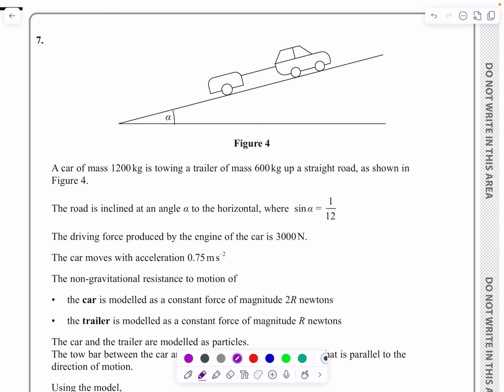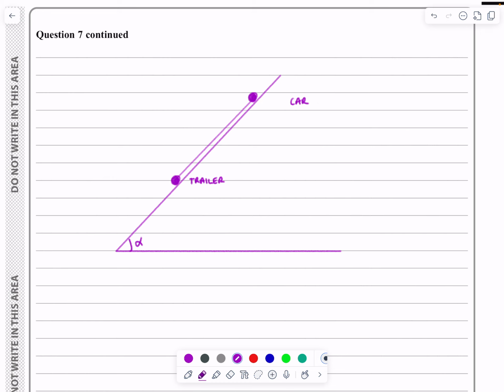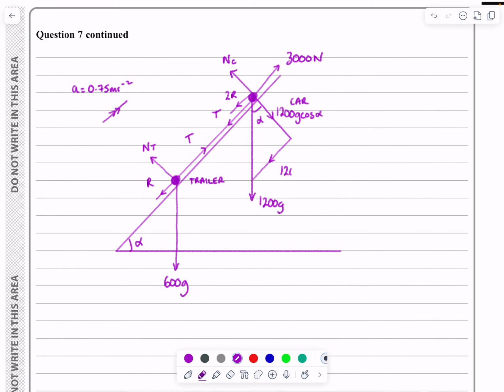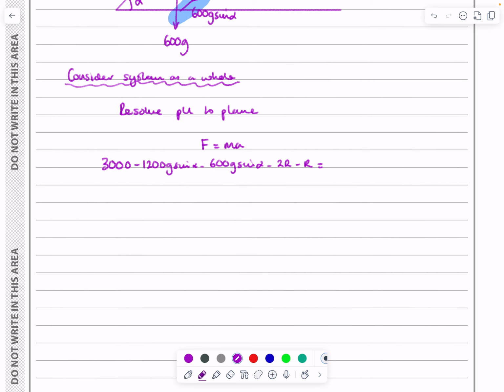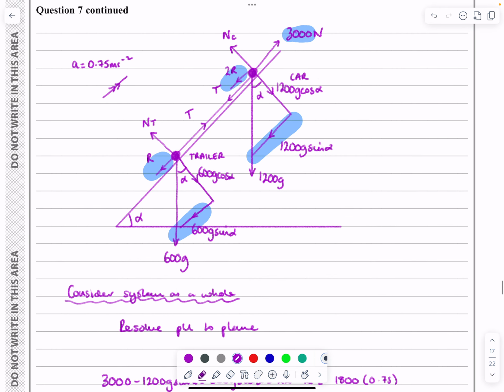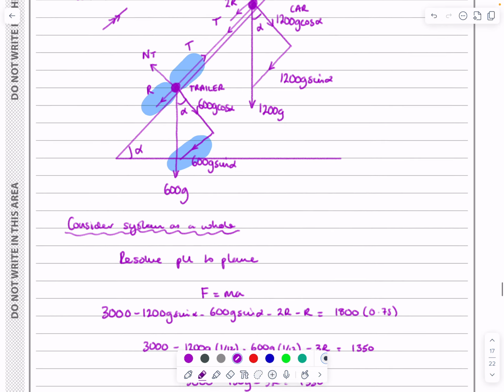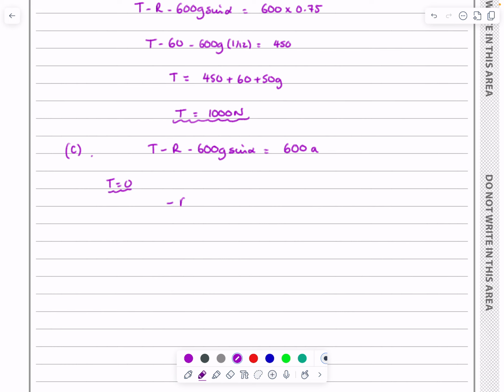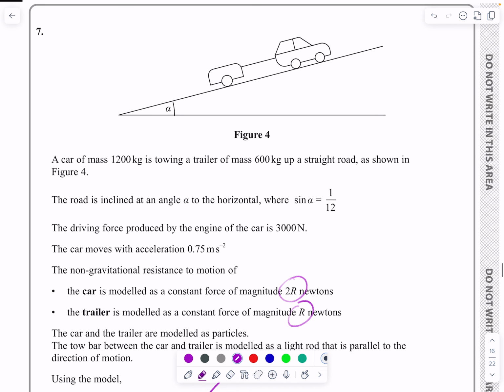IAL, Edexcel, June 2023, M1, Q7, Dynamics, Kinematics, Connected Particles, Mechanics, WME01/01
IAL, Edexcel, June 2023, M1, Q7, Dynamics, Kinematics, Force Diagrams, Resolving Forces, Acceleration, Inclined Plane, Friction, Connected Particles, Mechanics, Nick Peters, WME01/01